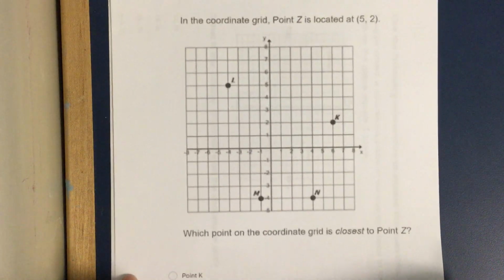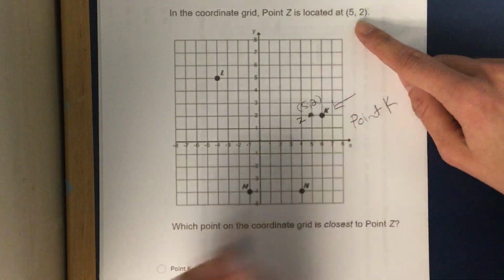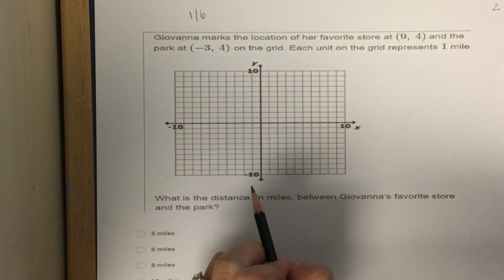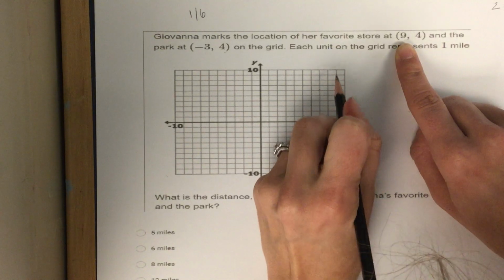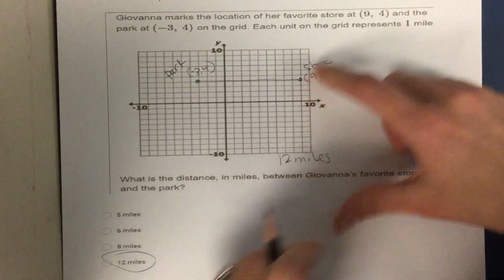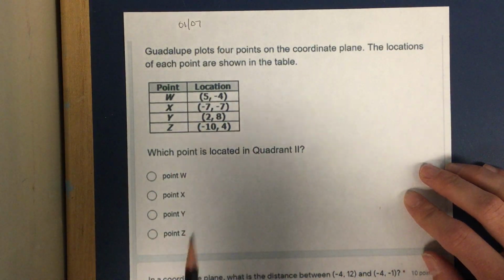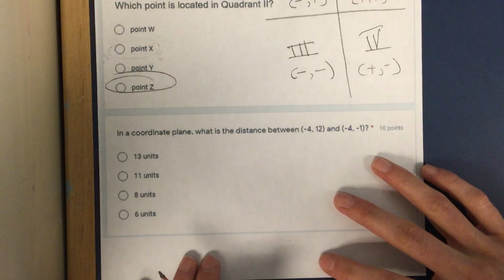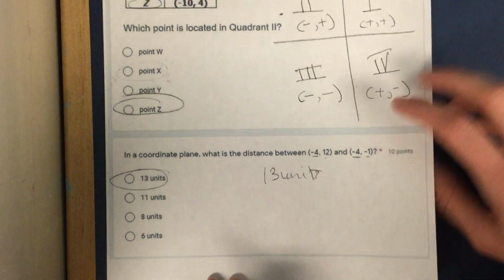01/05-01/07 Bellringer review